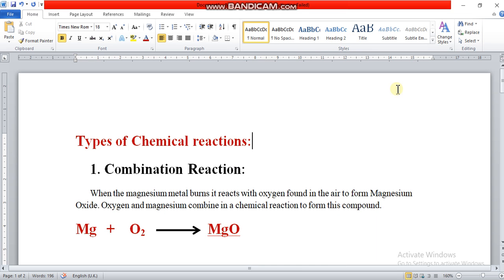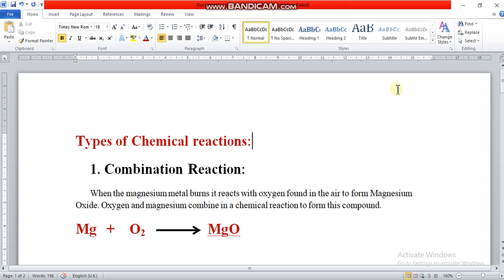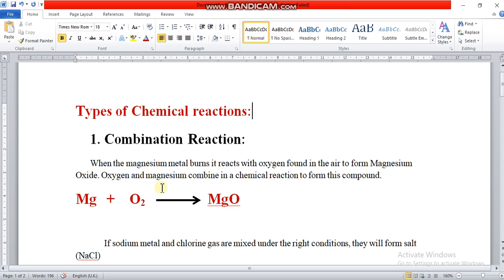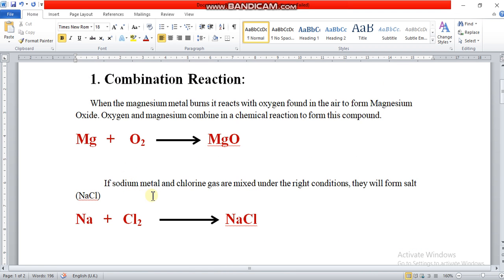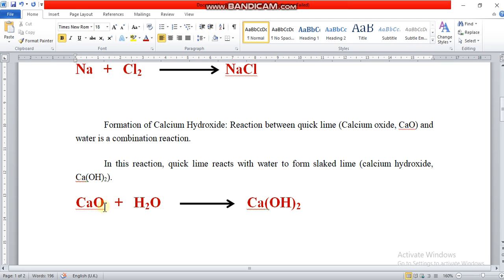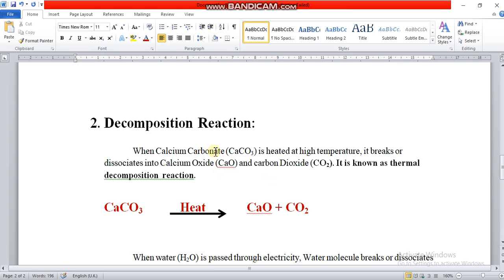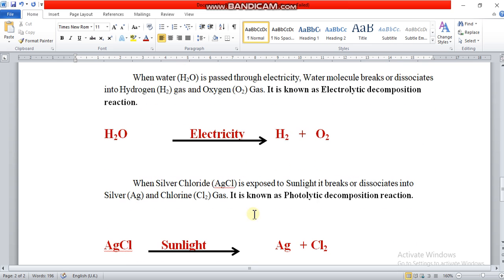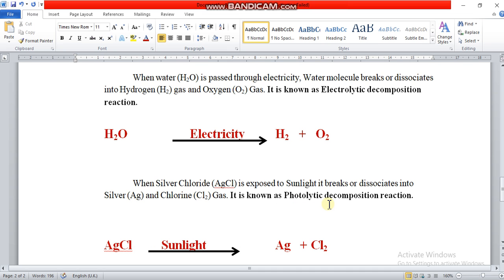Types of Chemical Reactions Part 1 (Class 10)